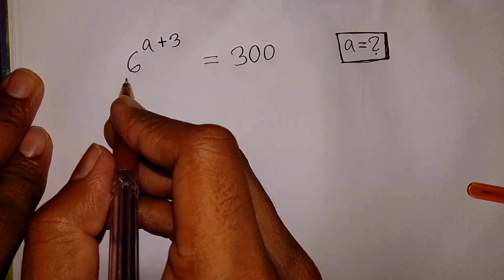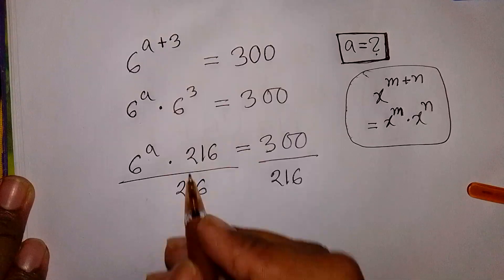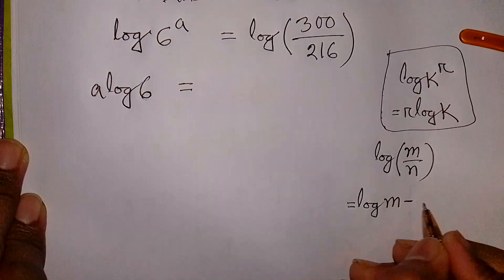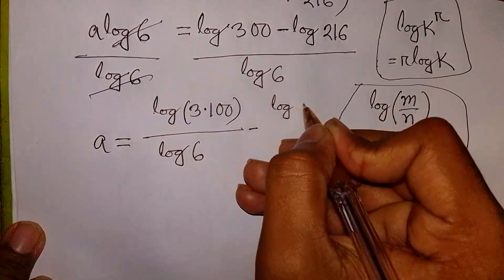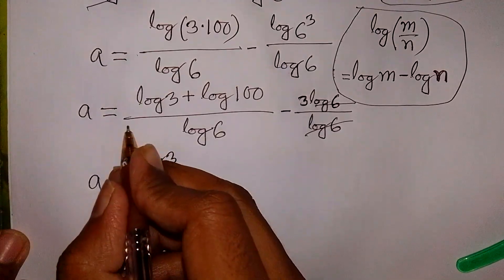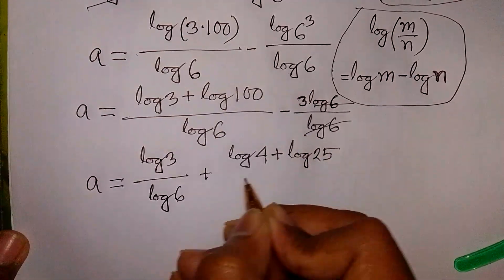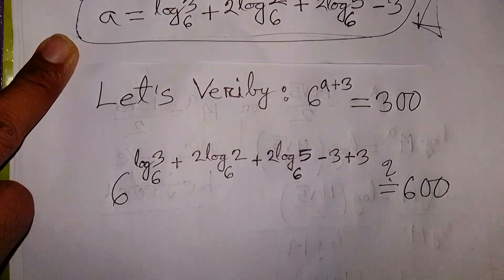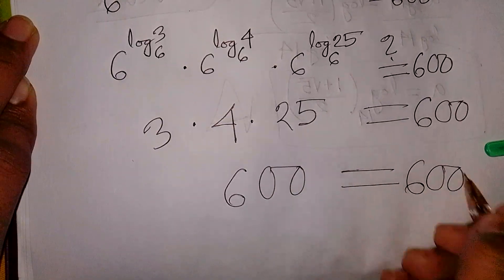A Very Nice Math Olympiad Algebraic Problem | Easy and Tricky solution | Olympiad Mathematics